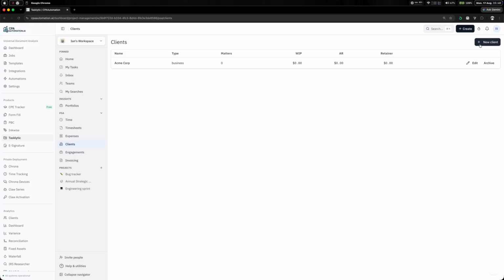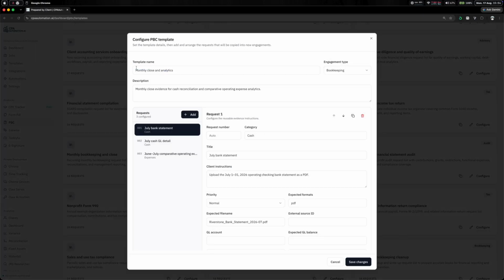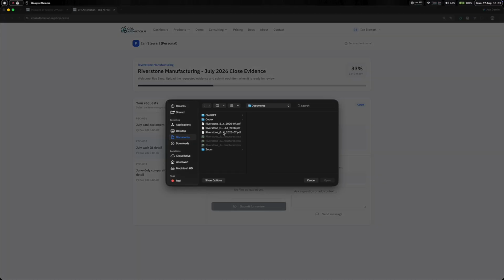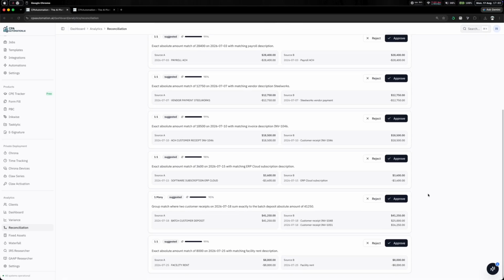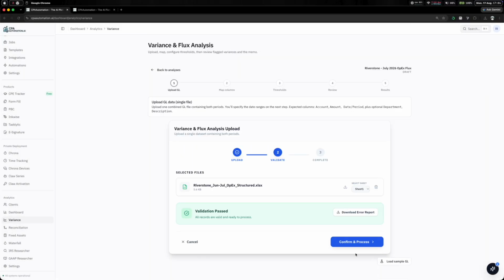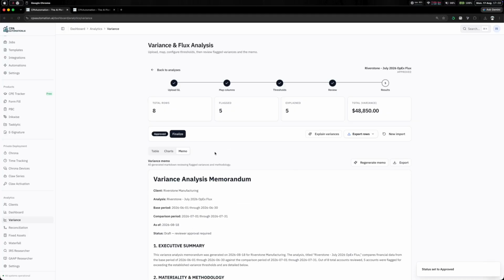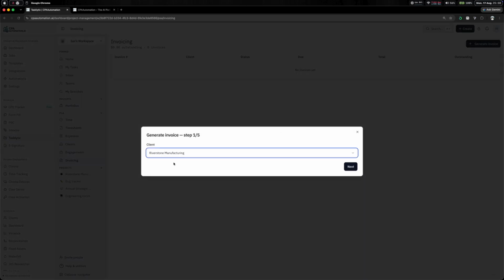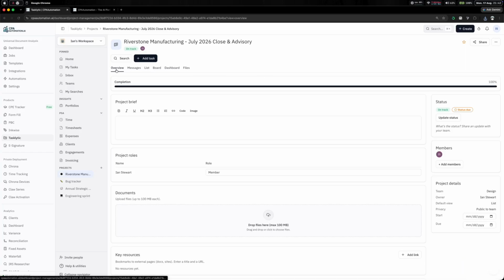Run an Entire Month-End Close in One Platform with AI | CPAAutomation.ai Demo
See how CPAAutomation.ai manages an entire month-end close—from client request list to approved invoice—in one connected platform.

In this walkthrough, we run Riverstone Manufacturing’s July 2026 close and advisory engagement across Tasklytic, PBC, Universal Document Analysis, AI-powered reconciliation, variance analysis, time tracking, and billing.

📊 What you'll see in this demo:

- Creating a client engagement with a linked delivery project and billing matter
- Building a reusable PBC request list for bank statements, GL detail, and expense reports
- Giving the client secure coordinator access to upload and submit evidence
- Converting source documents into structured Excel data with Universal Document Analysis
- Using generative AI to propose reviewable bank-reconciliation matching rules
- Matching one-to-one transactions and grouped transactions, including a $41,250 deposit matched to two customer receipts
- Identifying and documenting reconciling items such as bank charges, interest income, and outstanding checks
- Reviewing, approving, exporting, and finalizing the bank reconciliation workpaper
- Running an operating-expense flux analysis from June to July
- Applying configurable dollar and percentage materiality thresholds
- Using AI to draft evidence-based variance explanations for Marketing, Freight, Software, Professional Fees, and Travel
- Generating and reviewing a management-ready flux-analysis memo
- Completing the PBC engagement and linked delivery tasks
- Recording four hours of work using the engagement’s approved $200/hour rate card
- Submitting and approving an $800 timesheet
- Generating an invoice directly from approved, unbilled time
- Reviewing the invoice audit history, downloading the PDF, and moving the invoice to Approved status

Throughout the workflow, AI proposes matching logic, applies reconciliation rules, drafts evidence-backed variance explanations, and prepares the management memo—but every consequential output remains subject to human review and approval.

Say goodbye to stitching together multiple accounting platforms for request management, workpapers, analytics, project delivery, time tracking, and billing.

👉 Try it yourself: Sign up at CPAAutomation.ai